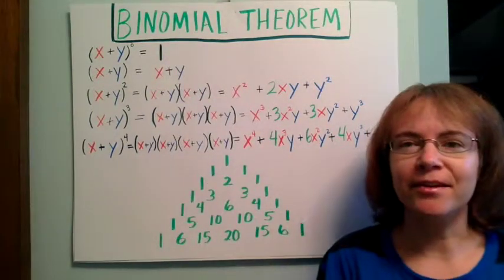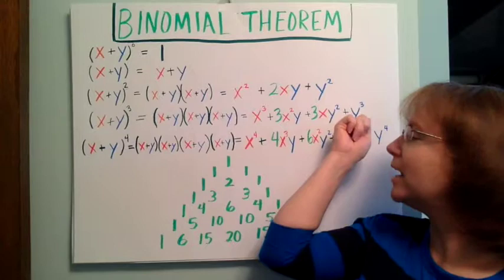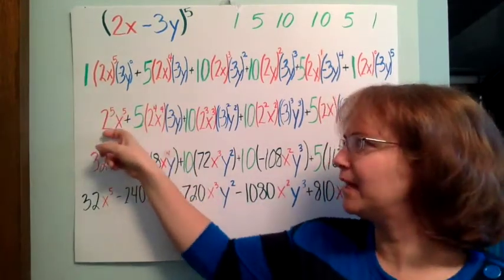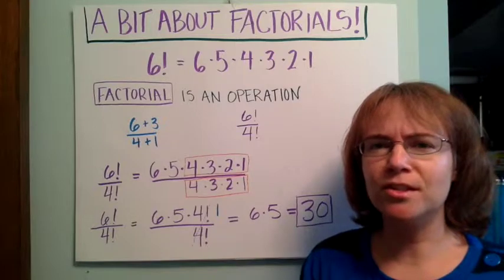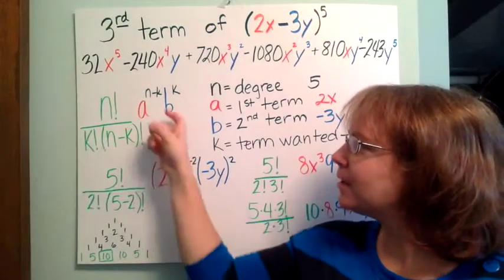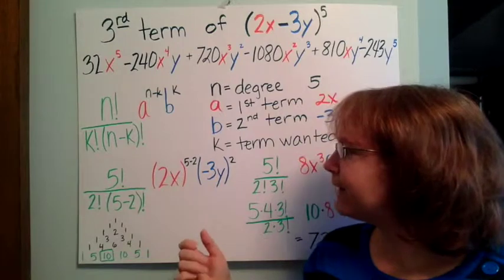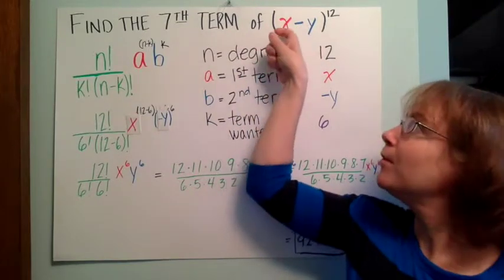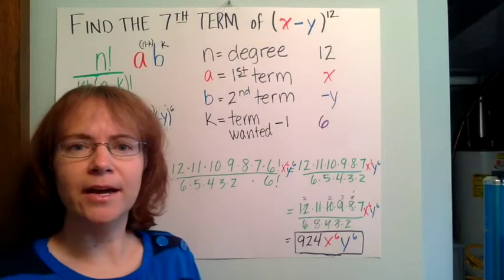binomial theorem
Using the binomial theorem to expand binomials.